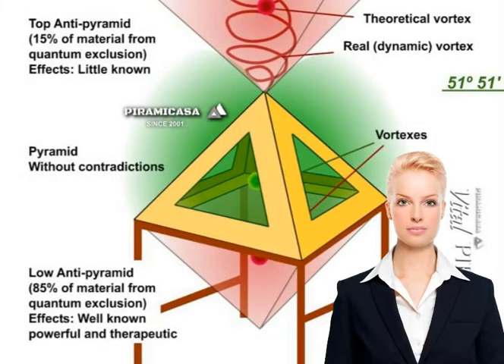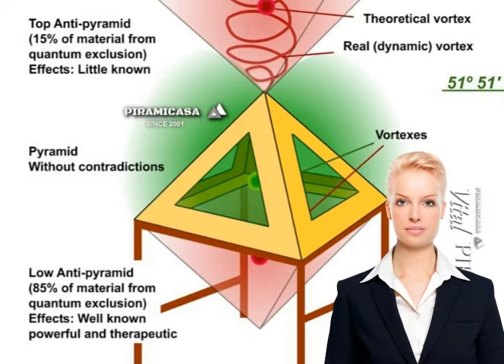PYRAMID AND ANTI PYRAMID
SUMMARY OF THE MOST NOTABLE DIFFERENCES
The pyramid is the "INTERIOR" of a pyramid. The lower anti-pyramid is what happens BELOW the pyramid. For now, we advise not to use the top anti-pyramid until we understand better its effects.